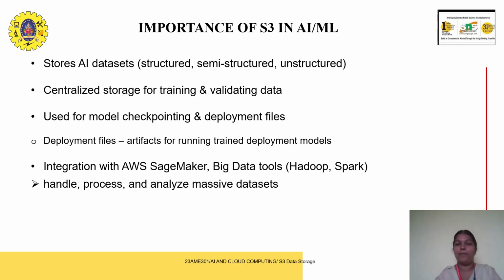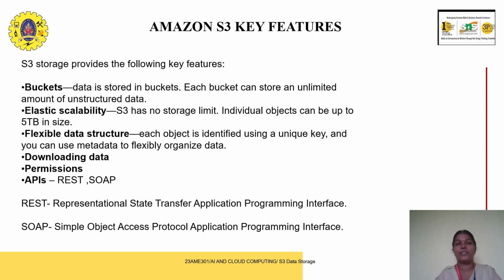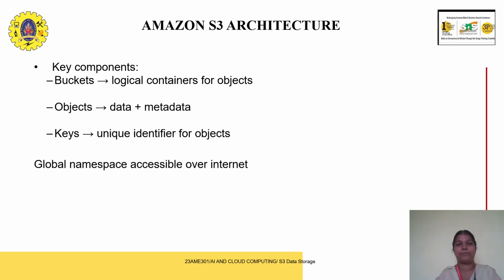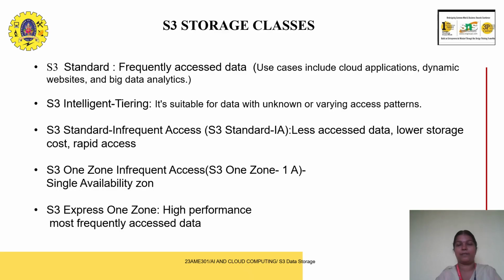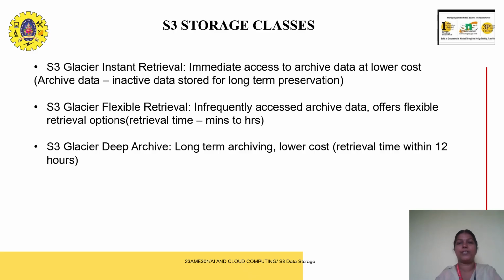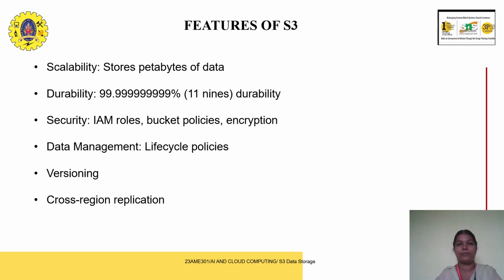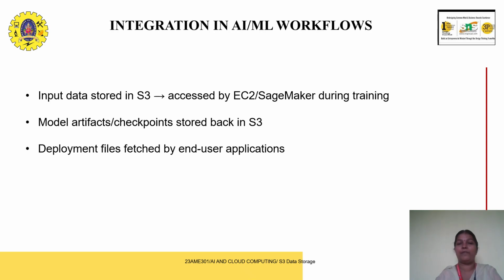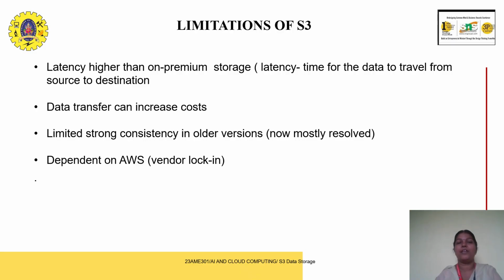S3 Data Storage||AI and cloud computing||SNS Institutions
Amazon S3 (Simple Storage Service) is a powerful cloud storage service from AWS that offers unmatched scalability, durability, and security. It allows you to store, manage, and retrieve unlimited data from anywhere in the world. From backups and archiving to hosting websites and big data analytics, Amazon S3 is the backbone of modern cloud computing—reliable, flexible, and cost-effective.